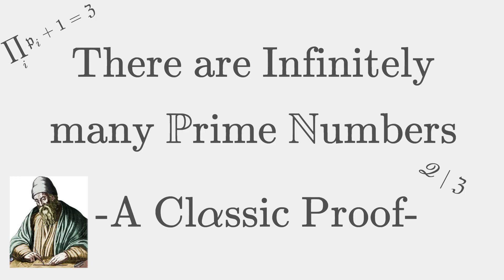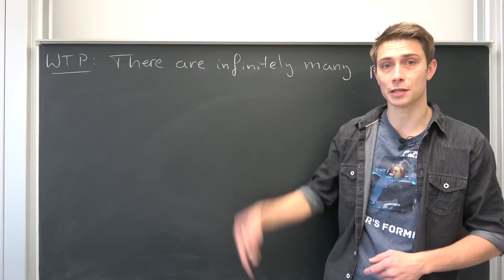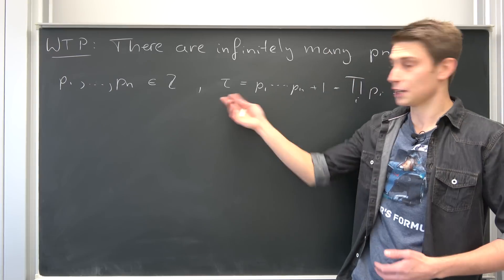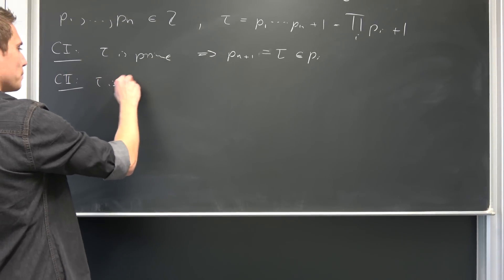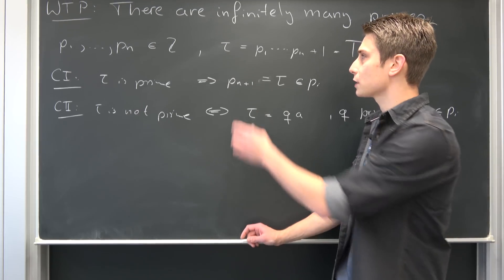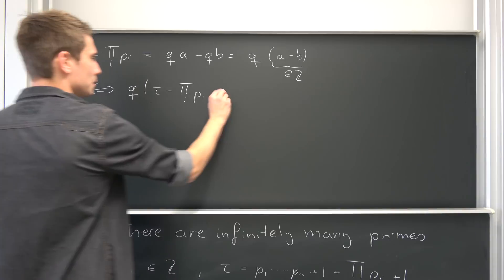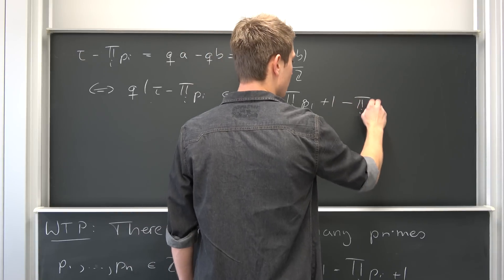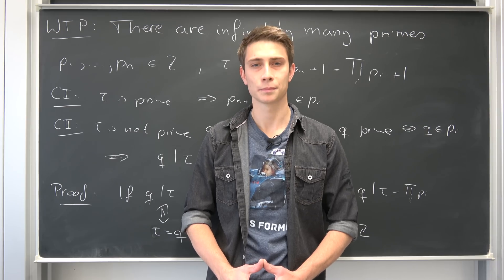There are Infinitely many Primes! - Euclid's Proof of the Infinitude of Primes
Today we are going to cover the infinitude of primes! A quite cool proof right here, enjoy!

Got some time to spare? Make sure to add captions to my videos! =)